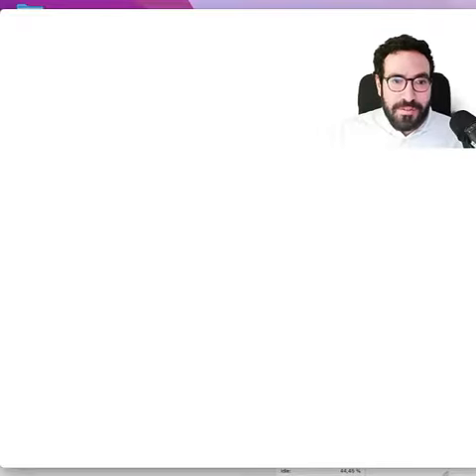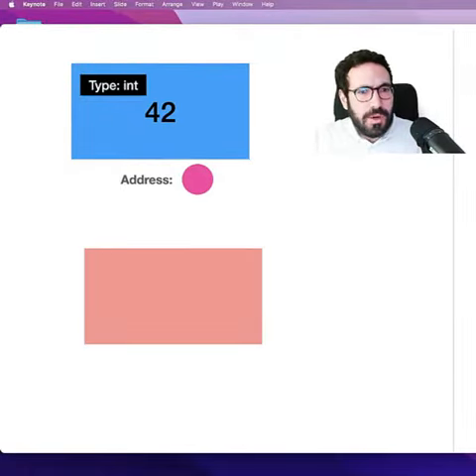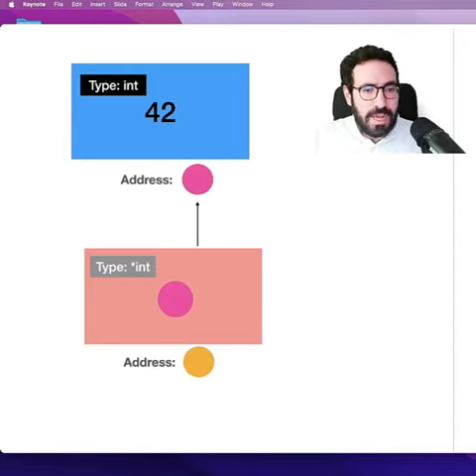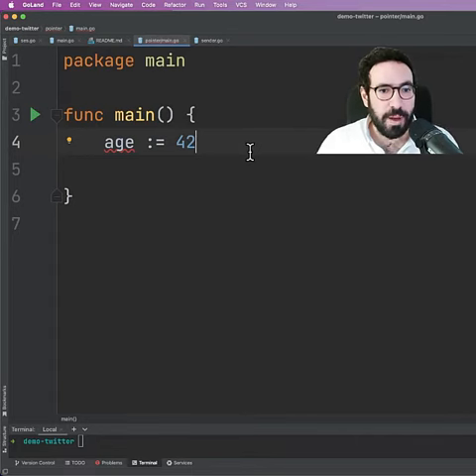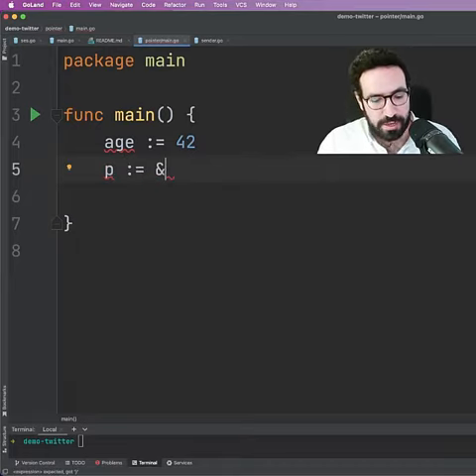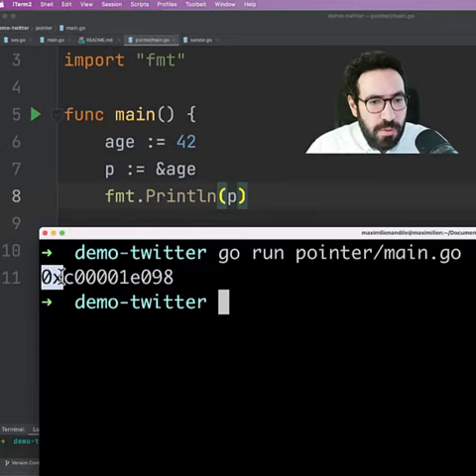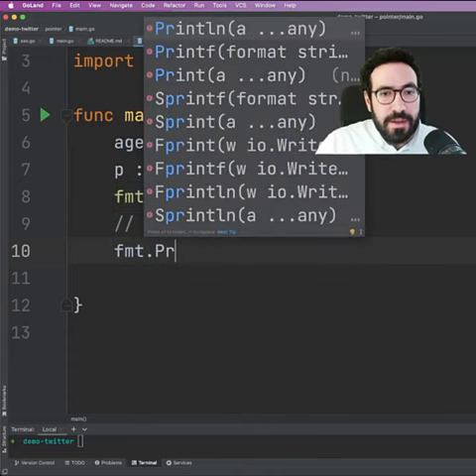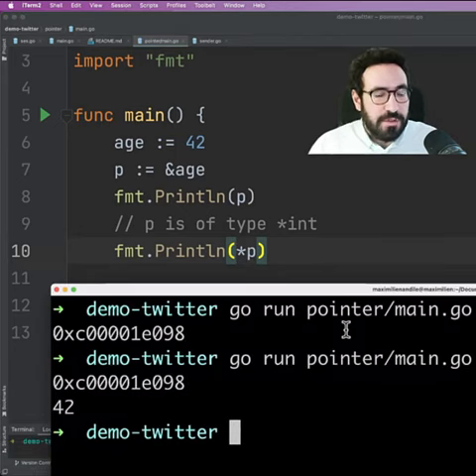A short explanation of pointers in Go !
In this video I will explain you briefly what is a pointer !